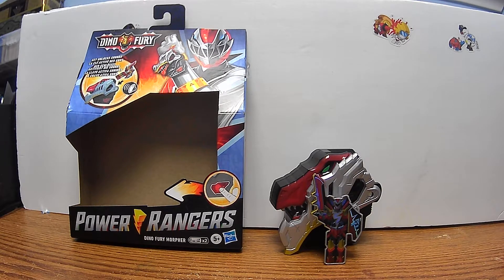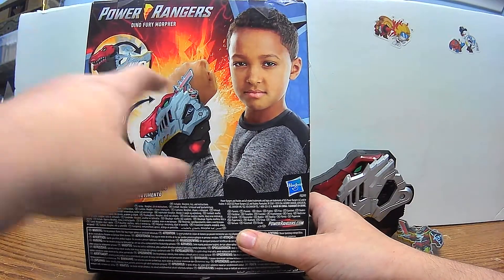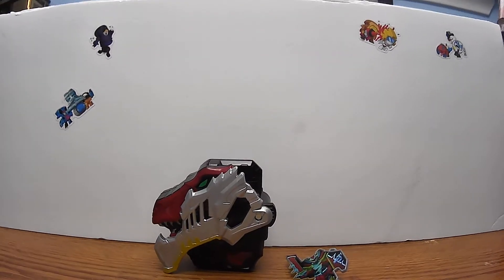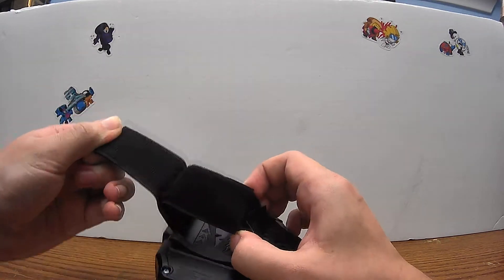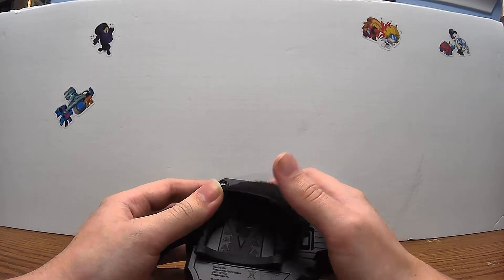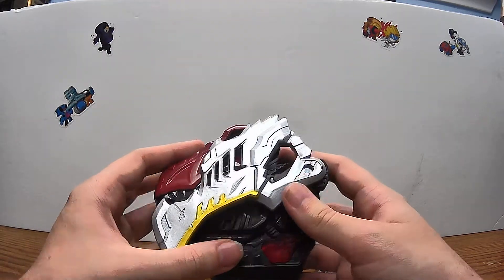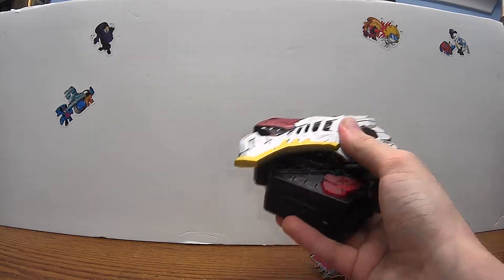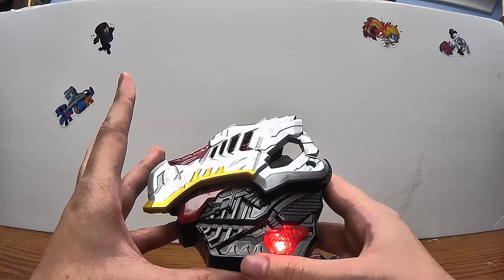power reangers dino fury dino fury morpher review